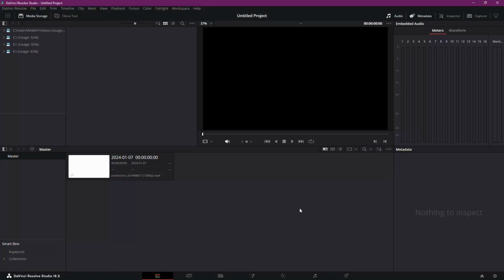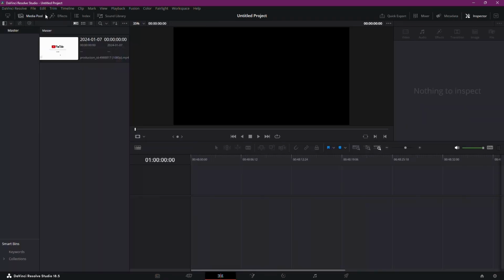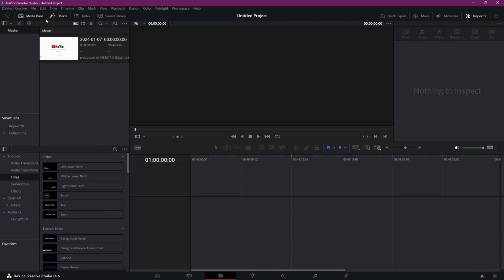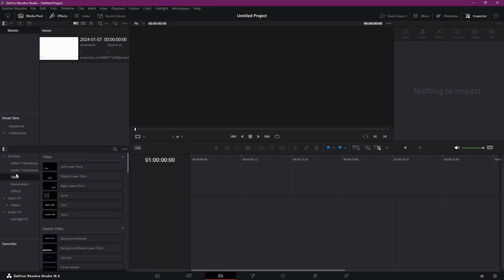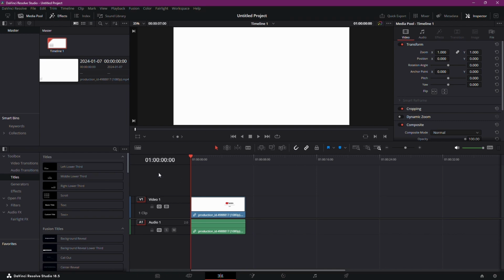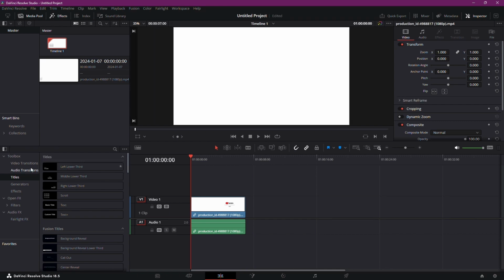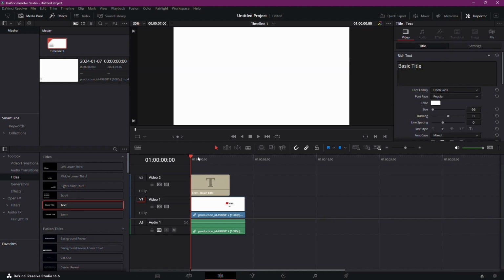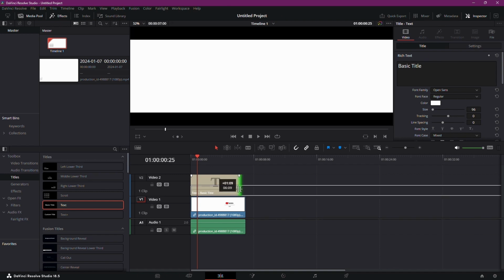How to Add Text in DaVinci Resolve 18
In this tutorial I show you the steps required to add text in DaVinci Resolve.